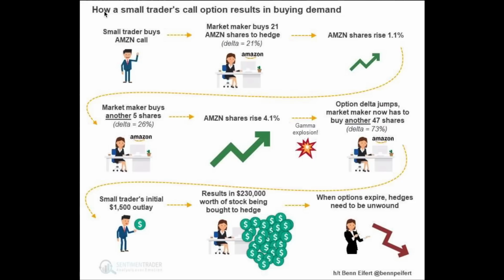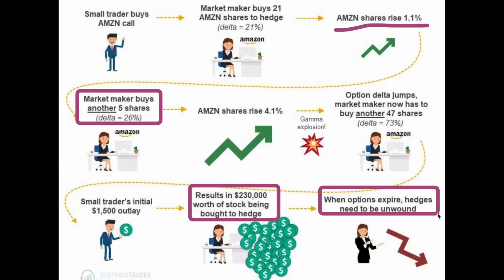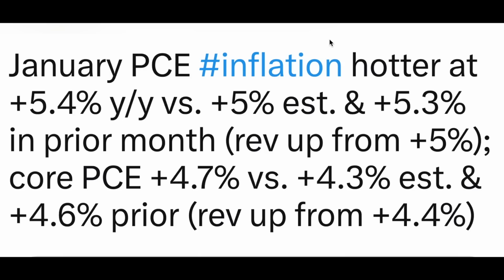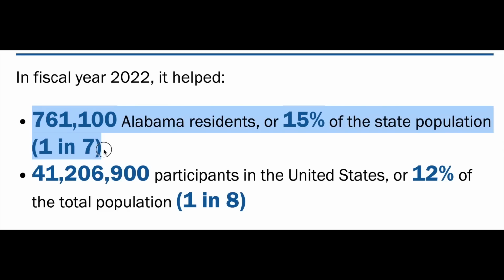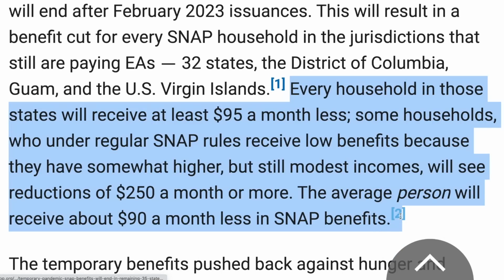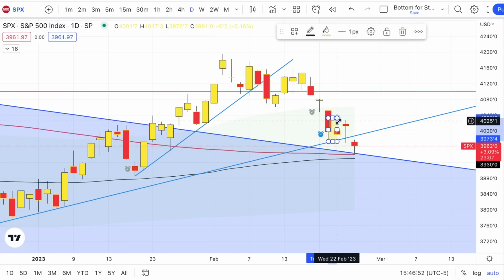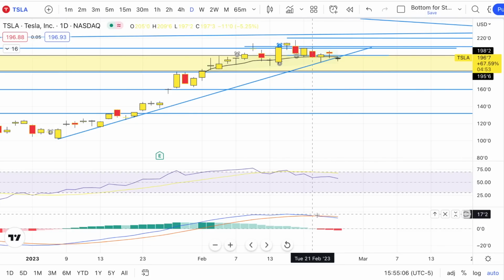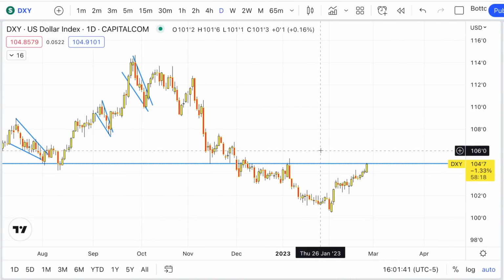WOW, Amazing Visual Of What Happened To The Market (Only If You Want To Learn)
Only click if you want to learn something. Tesla broke a key trendline, while the S&P 500 sits on a key support level!